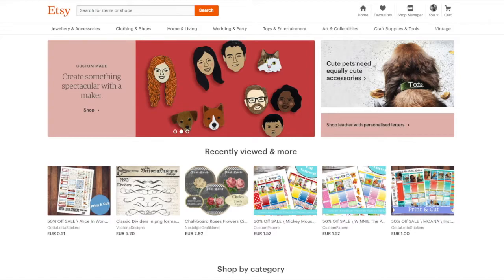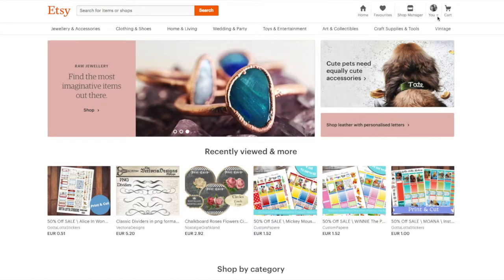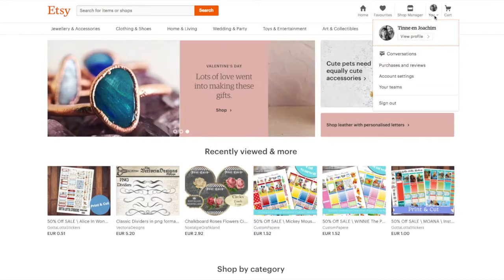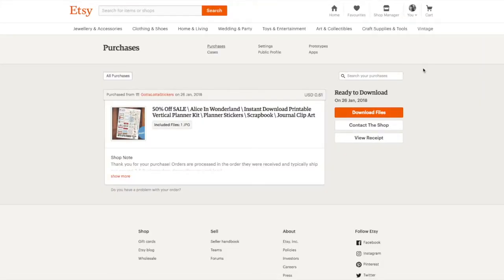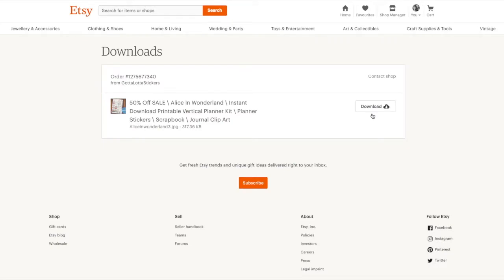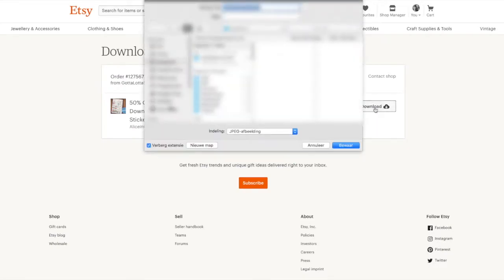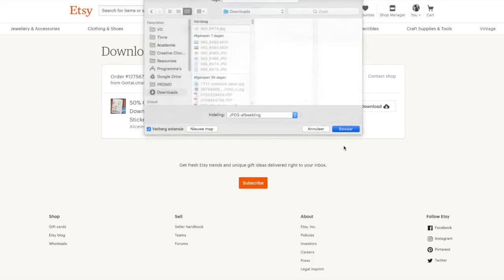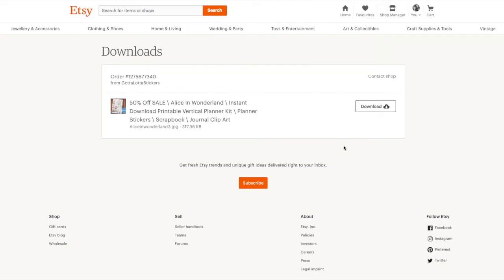HOW TO download digital files on Etsy 2018 | TUTORIAL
This tutorial shows you how to download digital files on Etsy.